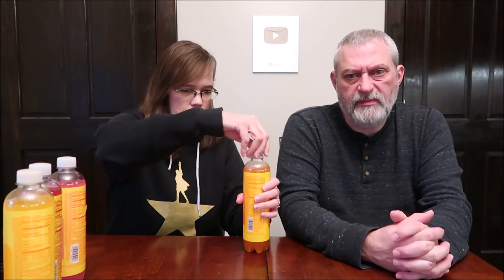Sparkling Ice Starburst: Strawberry, Orange, Cherry & Lemon Review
This is a taste test/review of the Sparkling Ice Starburst in four flavors including Strawberry, Orange, Cherry and Lemon. The Lemon was bought at Meijer and the others were bought at Kroger.